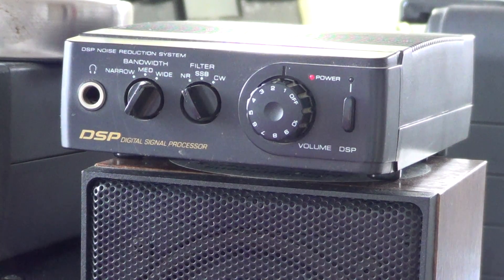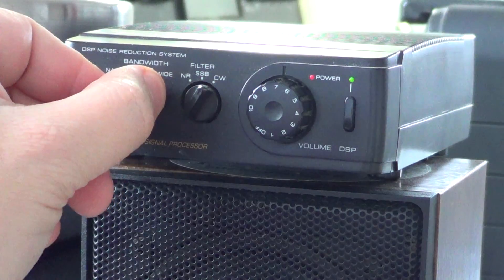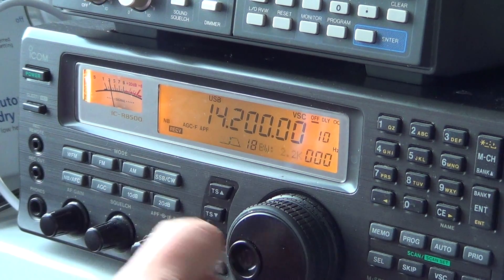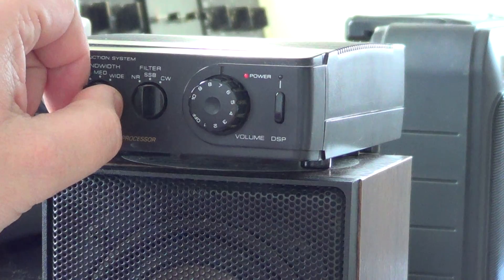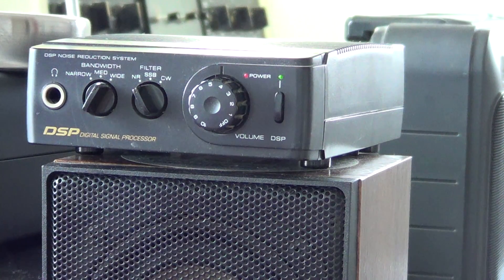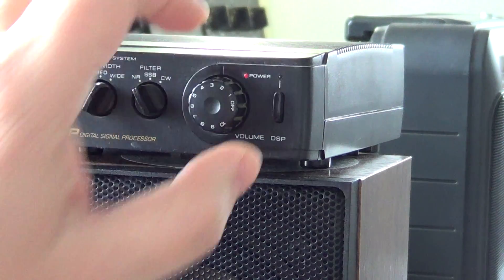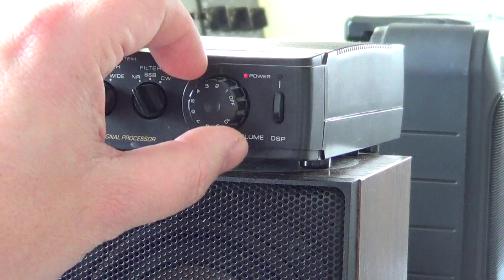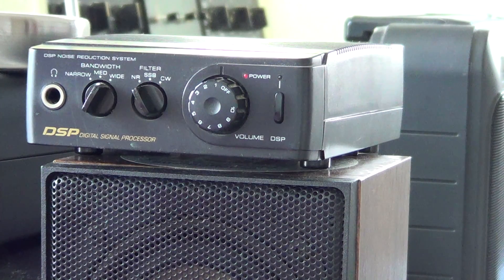Realistic DSP 40 Digital signal processor testing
Live test of the Realistic DSP 40 ..  testing all the features